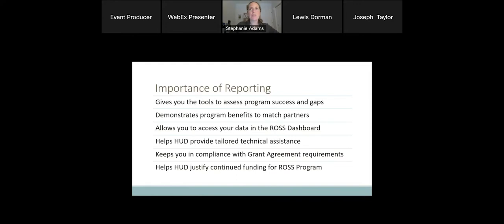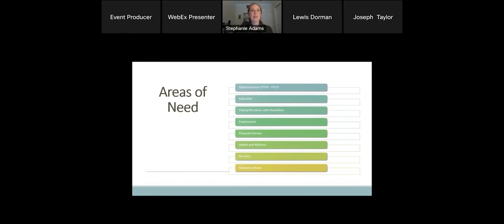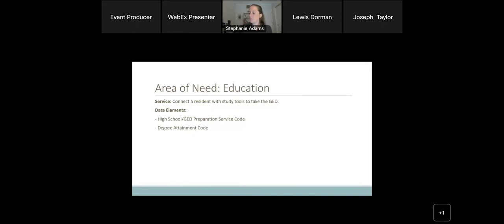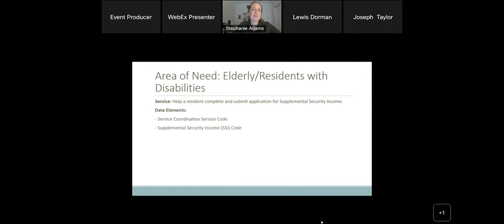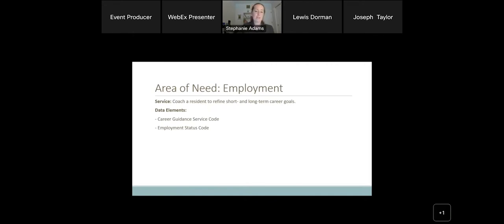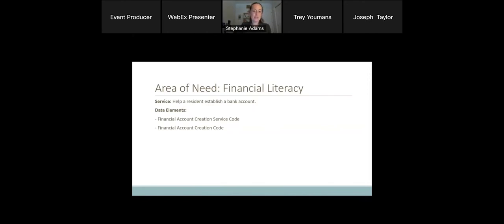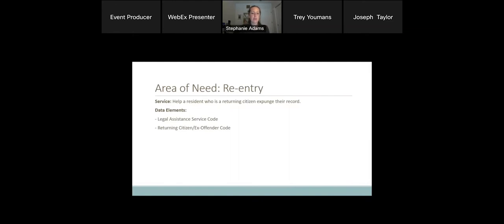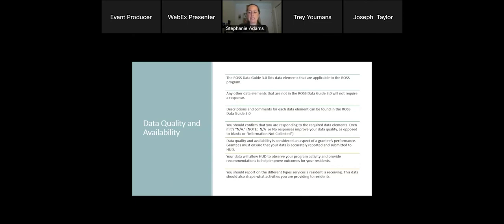Translating ROSS Services to Reports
This webinar provides service coordination scenarios and the appropriate Standards for Success data elements you can use to reflect each service.